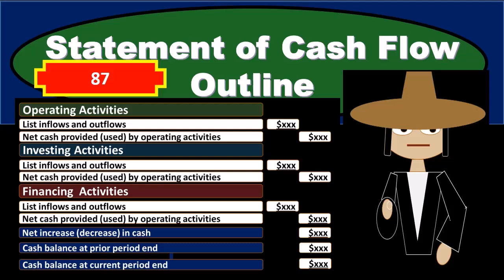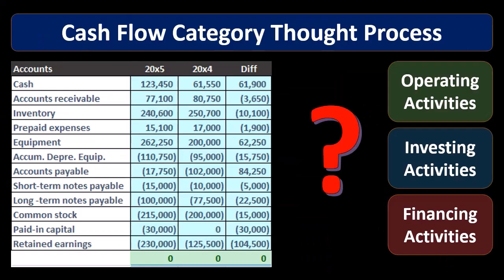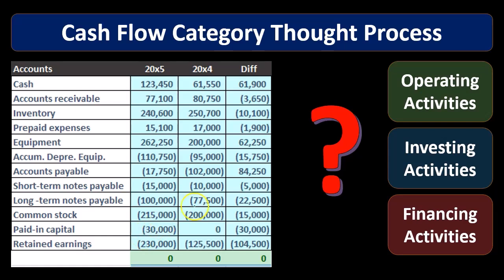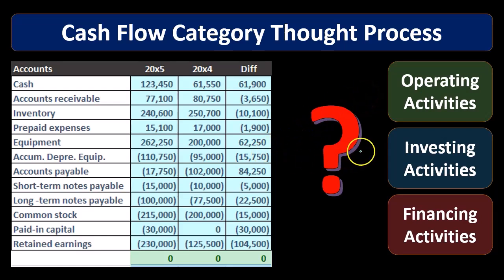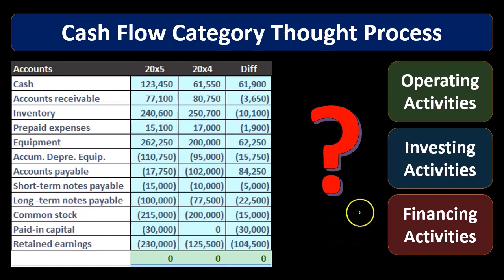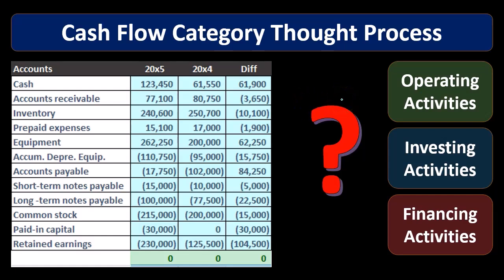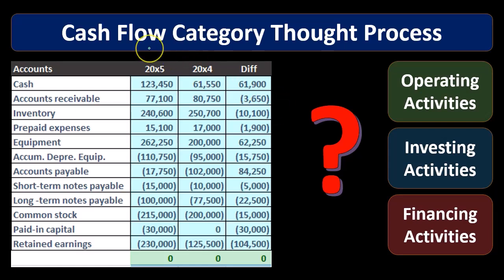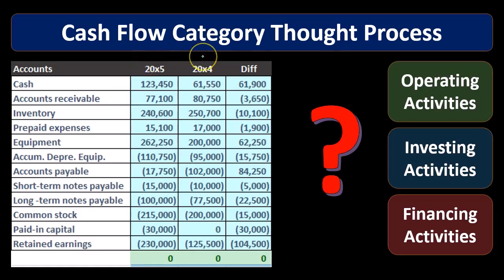Worksheet for Statement of Cash Flows: Operating, Investing, and Financing Activities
In this video, we demonstrate how to use a Worksheet for the Statement of Cash Flows, focusing on Operating, Investing, and Financing Activities. Discover how worksheets streamline the process of organizing cash flow data, making it easier to categorize and analyze cash inflows and outflows. Perfect for accounting students and professionals looking to enhance their cash flow preparation skills! 📋💵📊